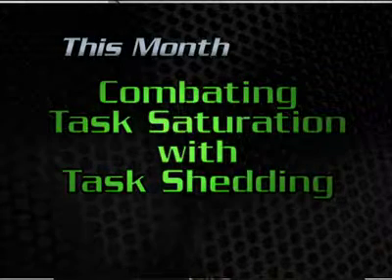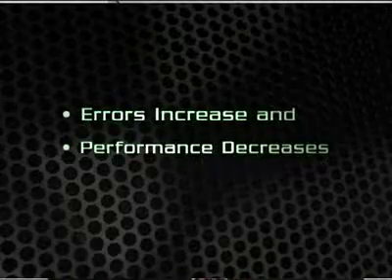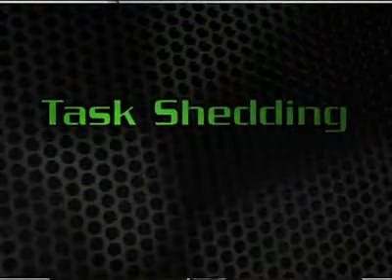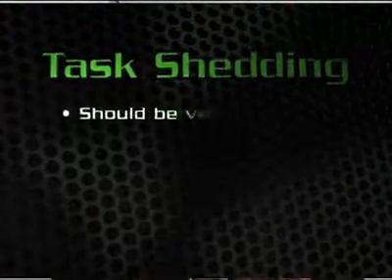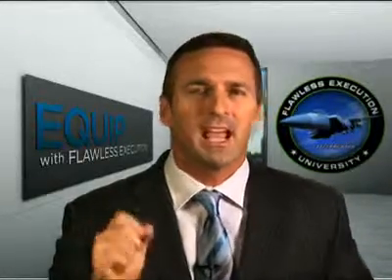AFTERBURNER - July 09 Newsletter